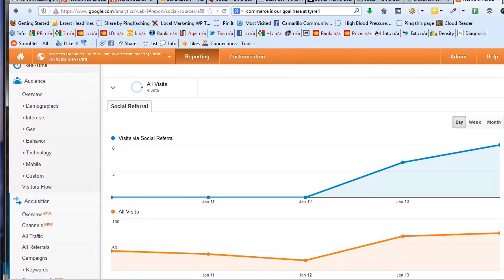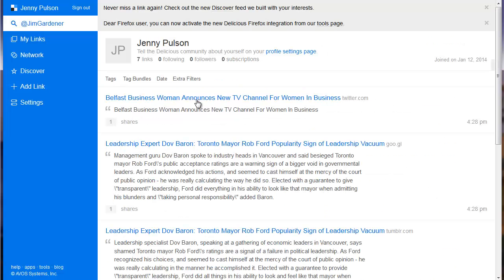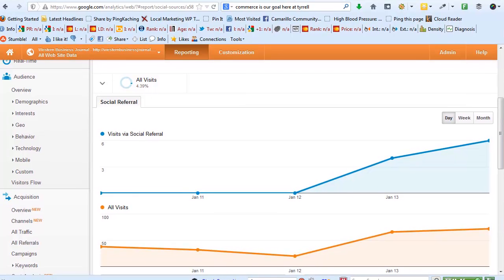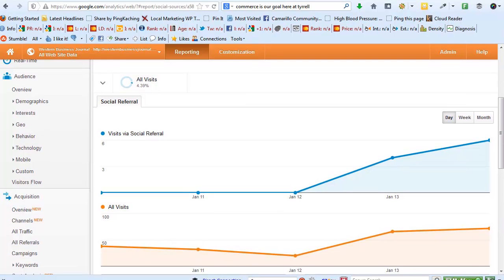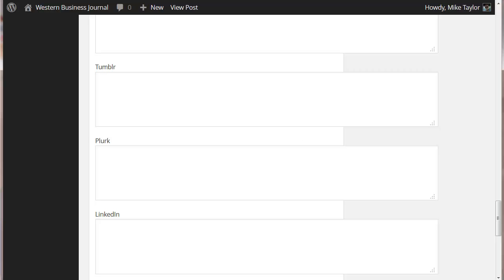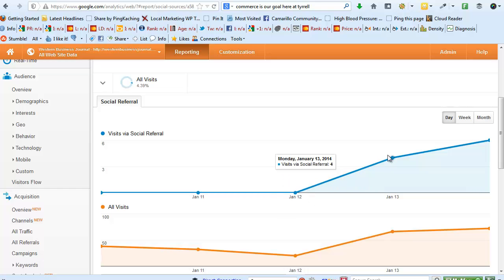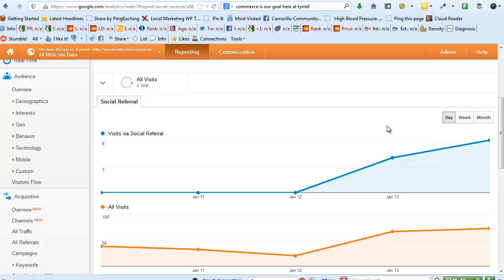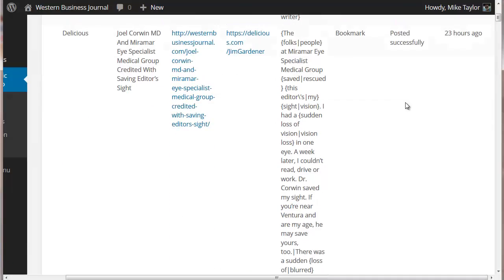Social Traffic Commando - A Look Inside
Social Traffic Commando is your social interaction in a plug-in. It is like Nuking each and every post you make. Multiple accounts in multiple social networking services interact to chatter about your posts. Random behavior - just like real people.